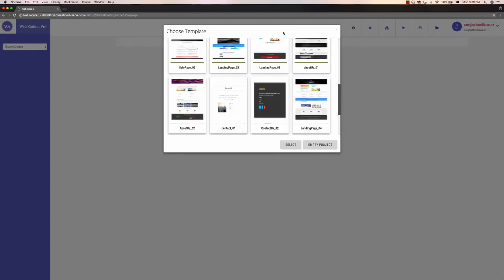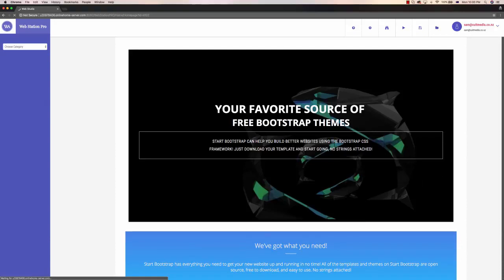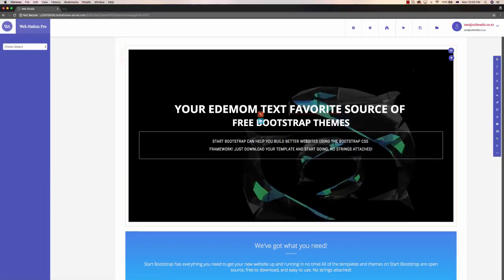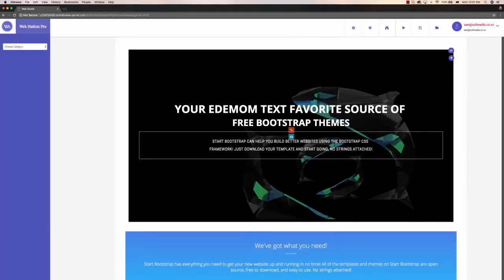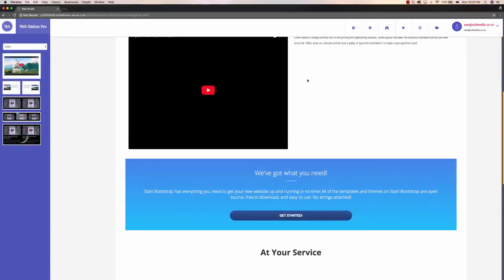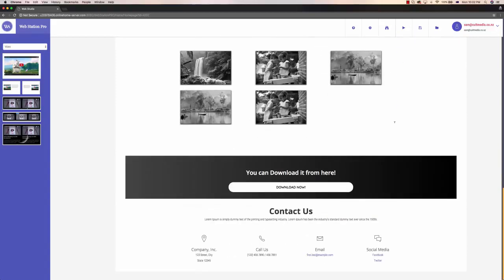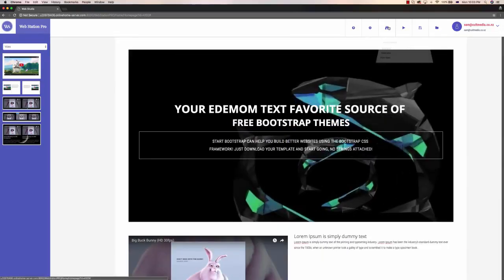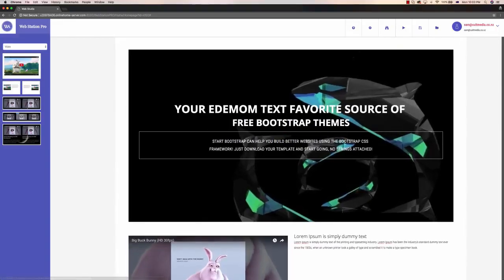Web Station Pro Demo